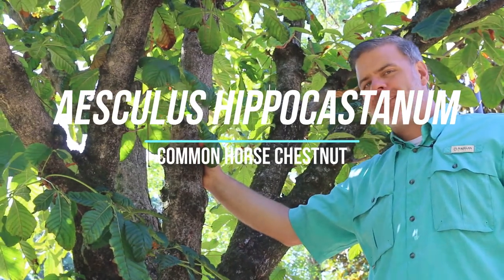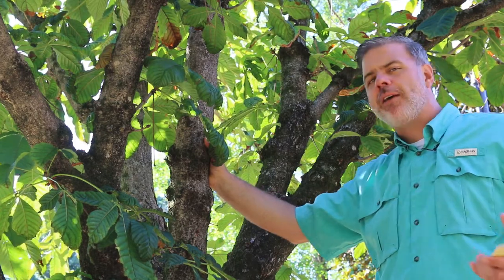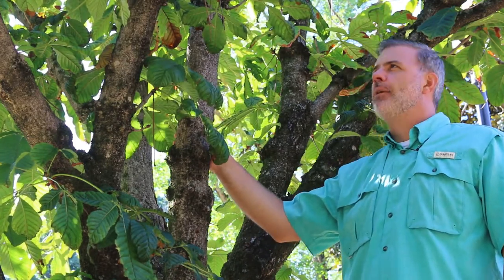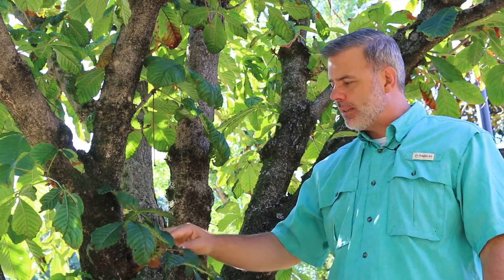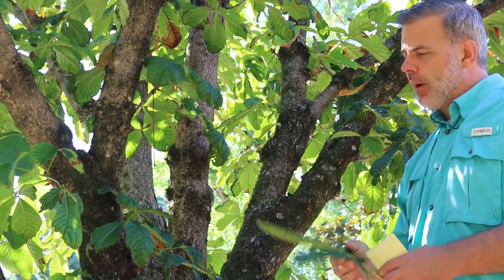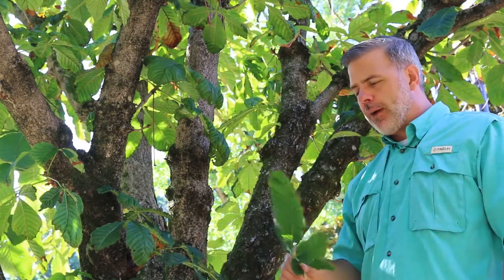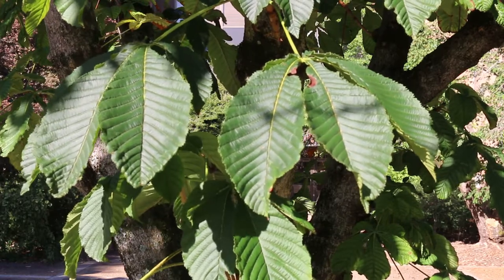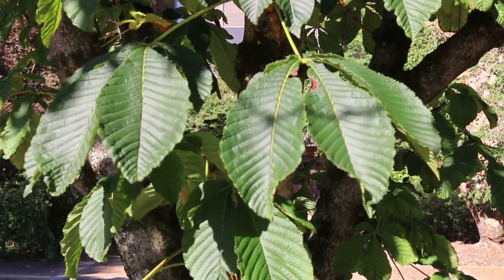Common horse chestnut (Aesculus hippocastanum) - Plant Idenification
Common name: Common horse chestnut
Scientific name: Aesculus hippocastanum